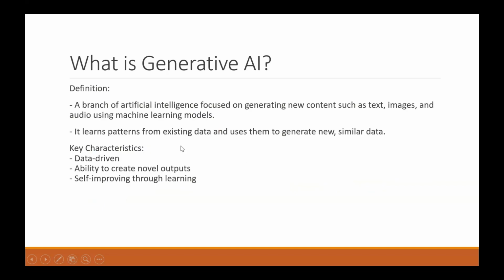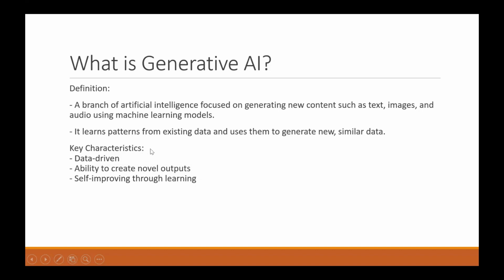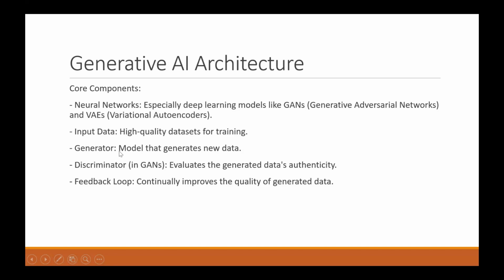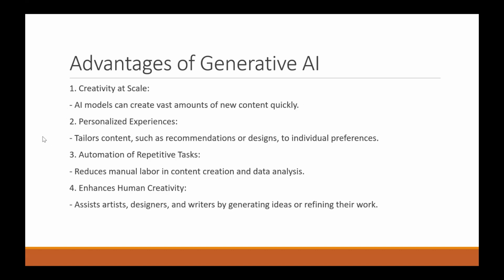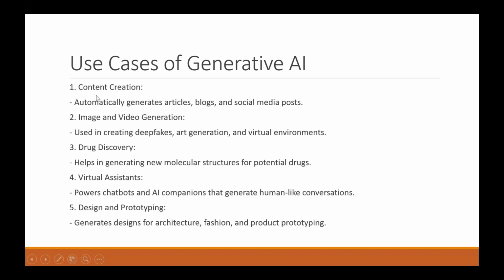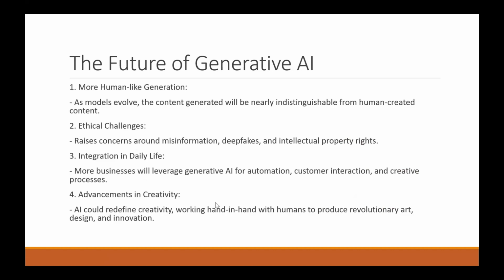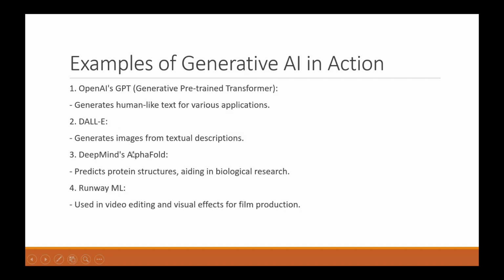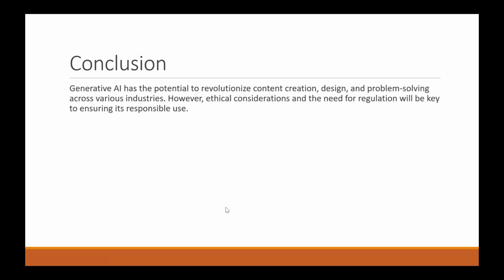What is meant by generative AI? | What is artificial intelligence with example?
In this video, we take a comprehensive dive into the fascinating world of Generative AI. Generative AI is revolutionizing how we create content, solve problems, and push the boundaries of innovation. From generating realistic images to composing music and writing code, this cutting-edge technology is transforming industries worldwide.

💡 What you will learn:

What Generative AI is and how it differs from traditional AI.
A detailed look at the architecture behind generative models, including GANs (Generative Adversarial Networks) and Transformers.
The advantages of using generative AI in various fields, including creativity, efficiency, and innovation.
Real-world use cases of generative AI in art, design, entertainment, healthcare, and more.
A discussion on the future of generative AI: How will this technology evolve? What are the challenges and opportunities ahead?
Examples of generative AI applications, from DALL·E and GPT to AI-driven art and music creation.
🔧 Whether you're a developer, artist, or tech enthusiast, this video will provide valuable insights into the ever-evolving landscape of Generative AI.

How does generative AI work?
Generative AI architecture explained
Generative AI use cases in healthcare
Generative AI examples in art and music
Advantages of generative AI
Generative AI in business applications
Future of generative AI technology
Generative AI tutorial for beginners
Difference between traditional AI and generative AI
How generative AI is used in design
Generative AI in content creation
AI-generated art examples
How GANs work in generative AI
AI-driven creativity tools
Applications of GPT models in AI
AI innovation with generative models
How generative AI transforms industries
Generative AI vs traditional AI
How deep learning powers generative AI
Generative AI architecture overview
Best examples of generative AI models
What is DALL·E and how it works
Real-world use cases of generative AI
Latest trends in generative AI technology
What is meant by generative AI?
What are generative AI examples?
What is generative AI vs AI?
Is ChatGPT a generative AI?
Is Alexa a generative AI?
What is the difference between OpenAI and generative AI?
What does GPT stand for?
What is the first generative AI?
Who is leading generative AI?
Who owns ChatGPT?
Who is the father of all AI?
Who is number 1 in AI?
Who is the mother of AI?
Who is the guru of AI?
Who is OpenAI's biggest competitor?
Which is better OpenAI or Google?
What is better than OpenAI?
Which is the strongest OpenAI?
What is artificial intelligence with example?
What are the 4 types of AI technology?
What is the purpose of AI?
What is AI used for today?
How is AI used in real life?
Is AI good or bad?
Who created AI?
Is AI safe for humans?
Is AI a good future?
What is the full form of AI?
What is 5 minutes speech on AI?
What will AI be in 2050?